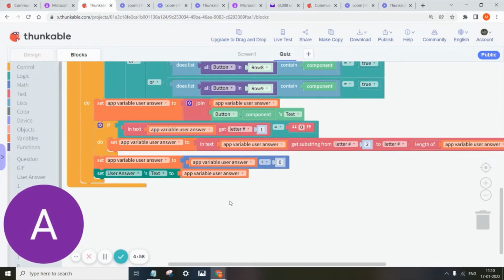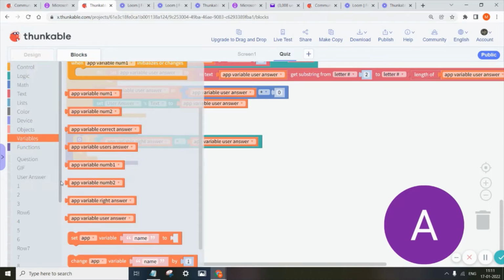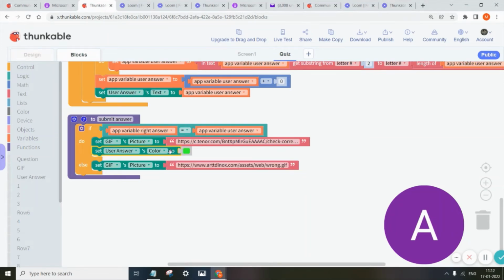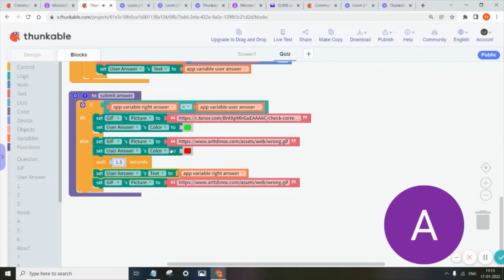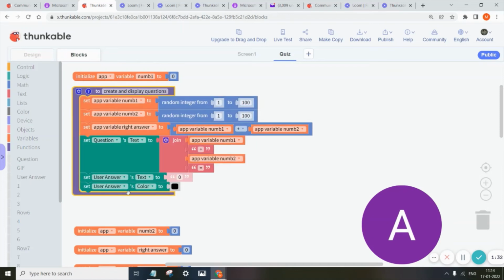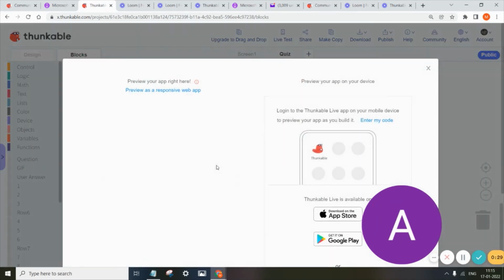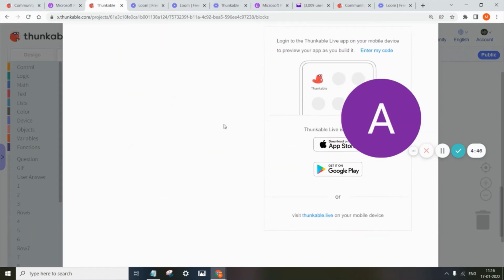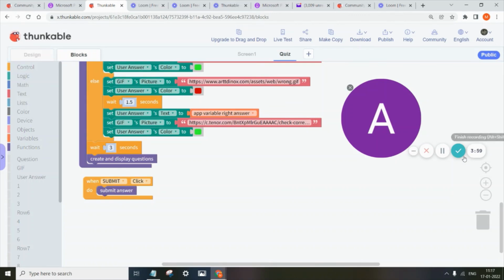Answer-check functionality | Thunkable Math Quiz App | codeswept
This is part 4 of my 'Math Quiz App in a few minutes' playlist. In this video, I show you how to code an answer-check functionality so you can display a right/wrong GIF to your users.
I am very sorry for the audio quality in this entire playlist.